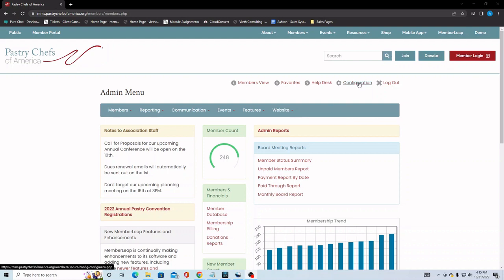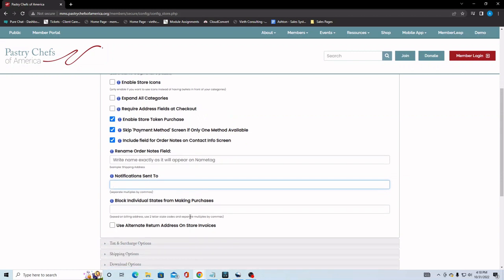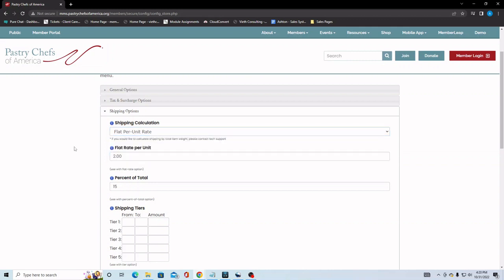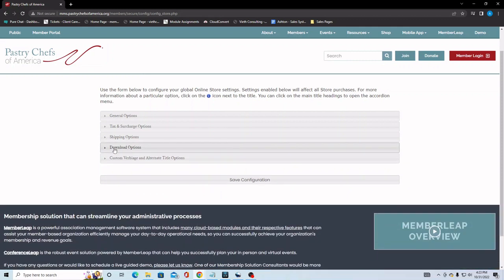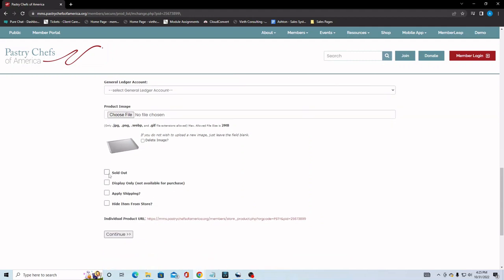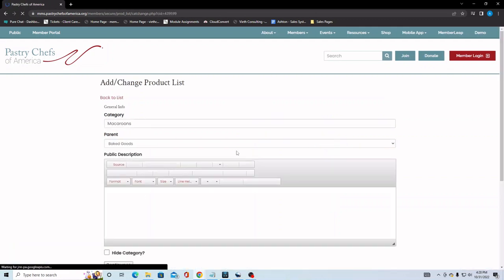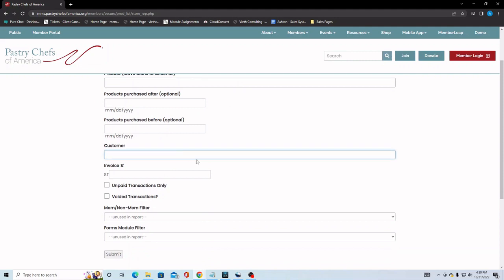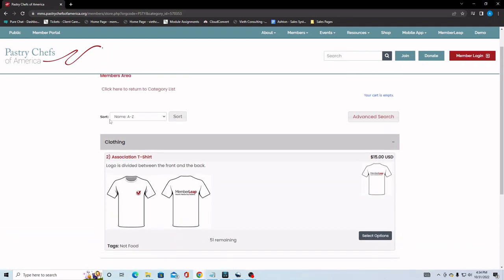Online Store Overview 2022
This is a brief video on how the online store module works in our MemberLeap system.